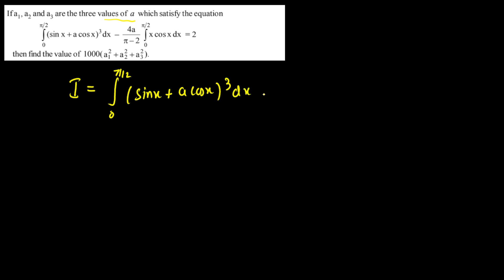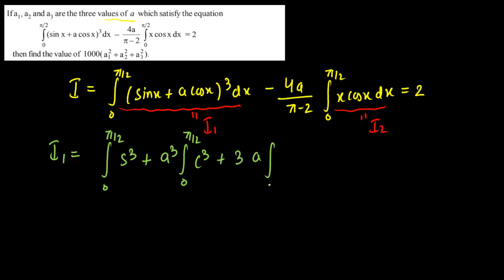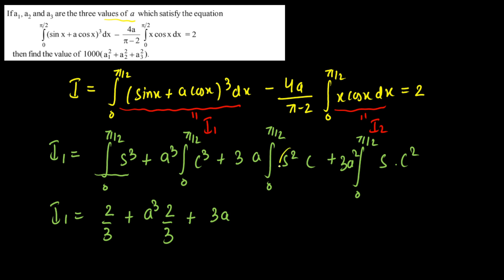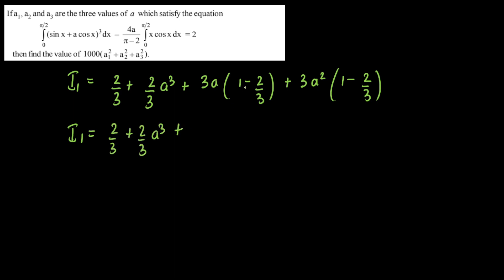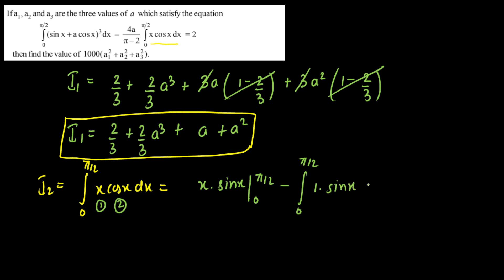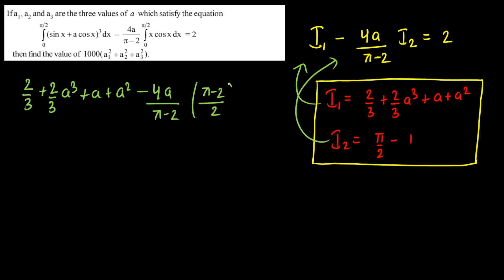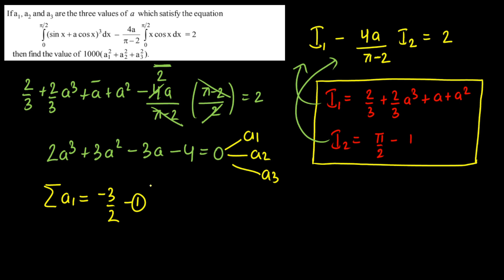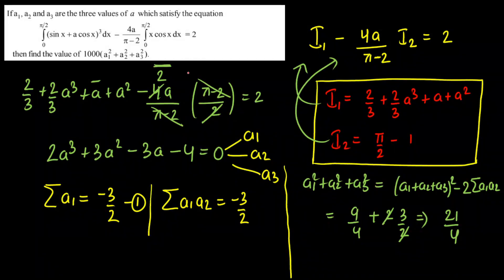JEE Advance (2023) Integration Series Question-3